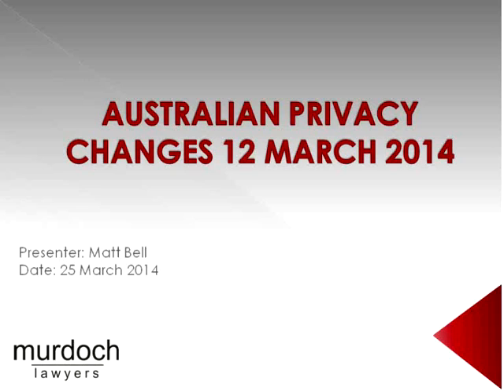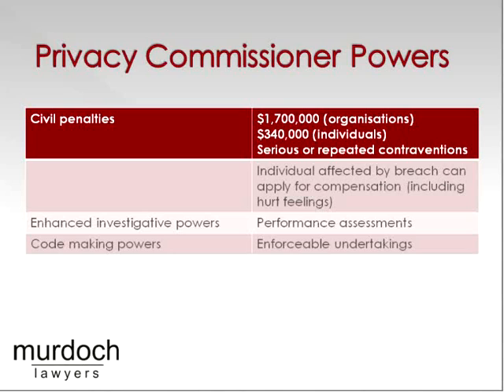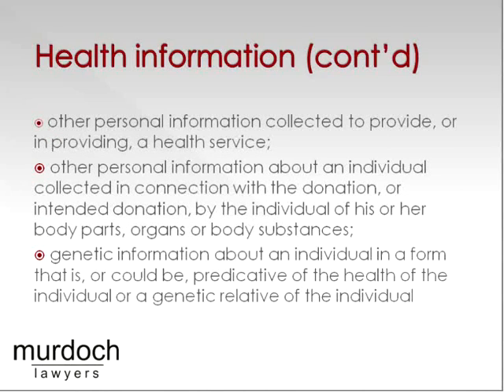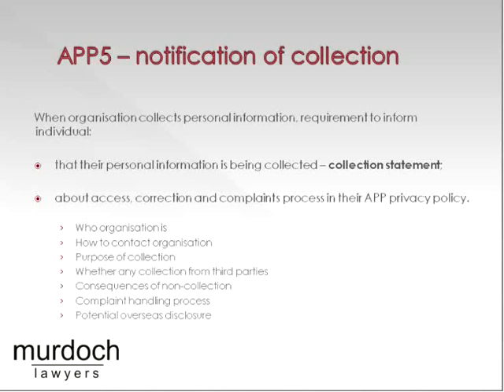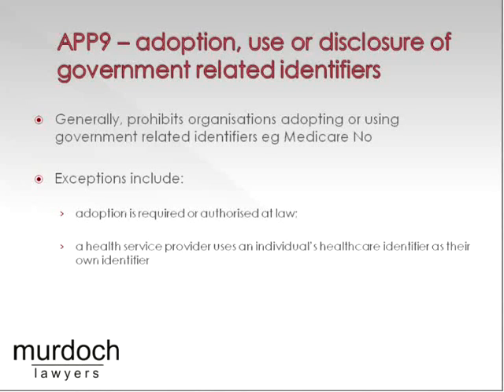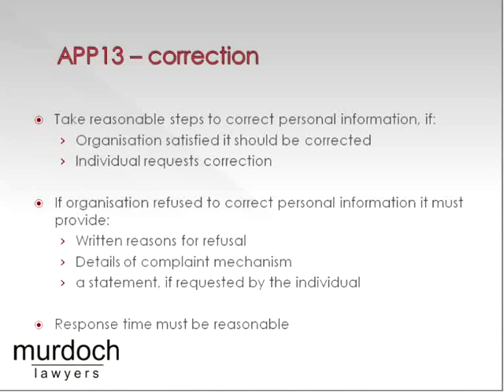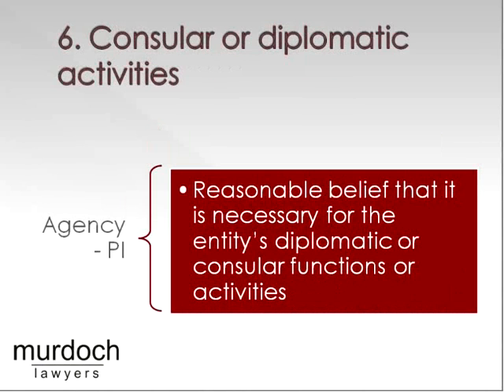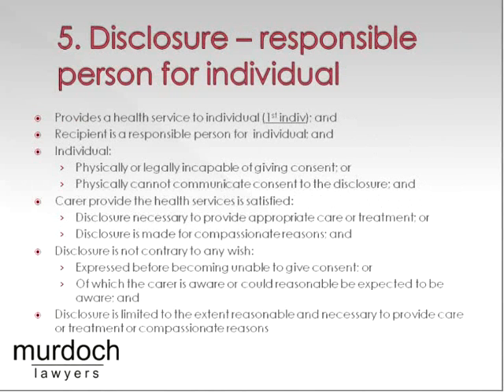Privacy Act 2014 - GP Connections Webinar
GP Connections Webinar regarding Privacy Act Changes 2014 - presented by Matt Bell from Murdoch Lawyers